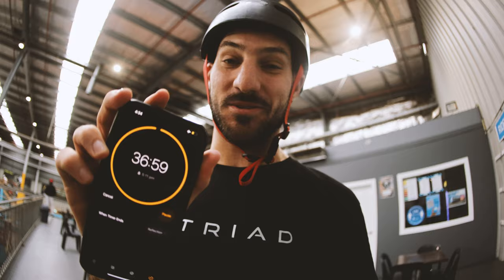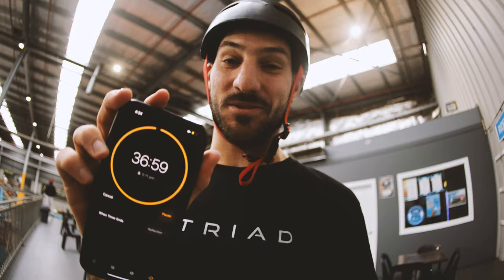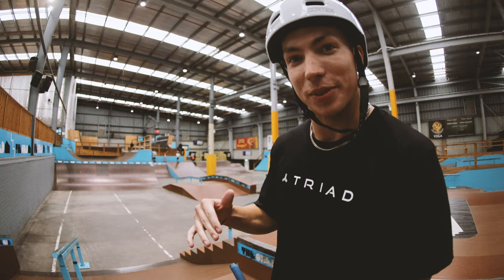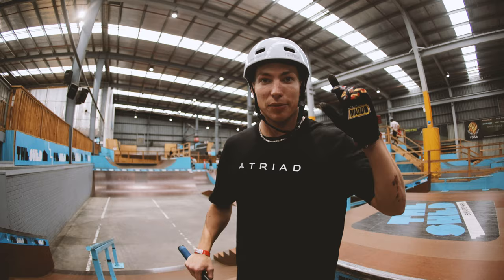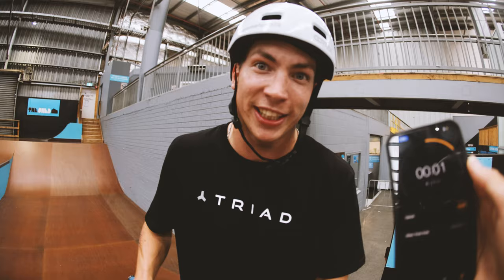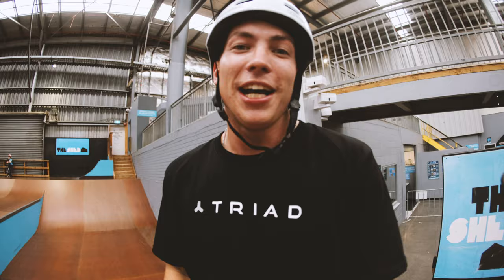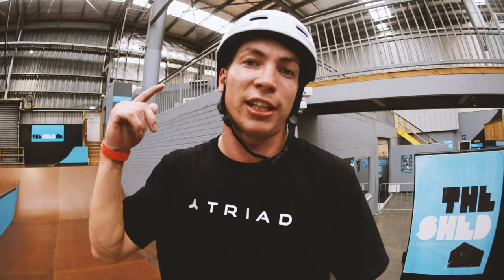SUPER 60 • Roomet Säälik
Could this be the craziest super 60 video ever made? Roomet is certainly making a statement. Filmed in just 60 minutes, the level of riding showcases just how consistent he is🤘🏼